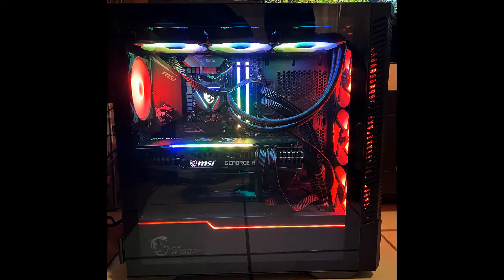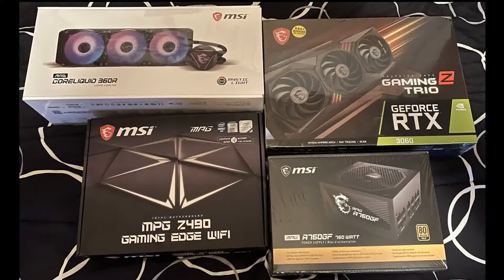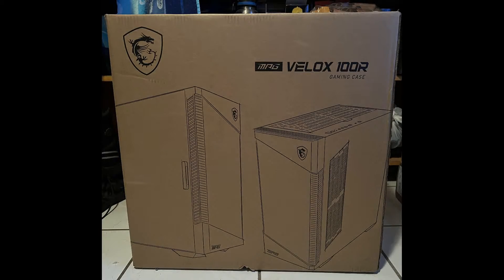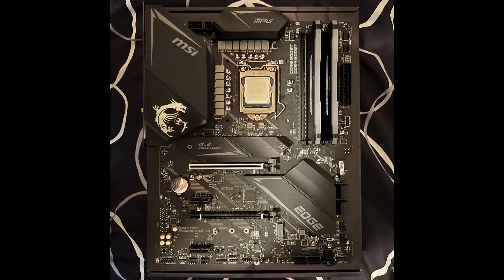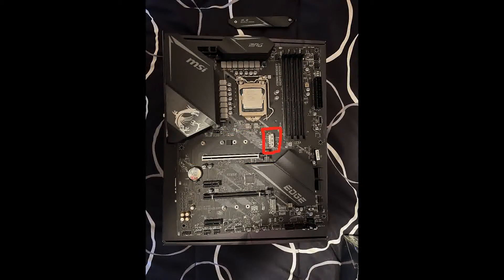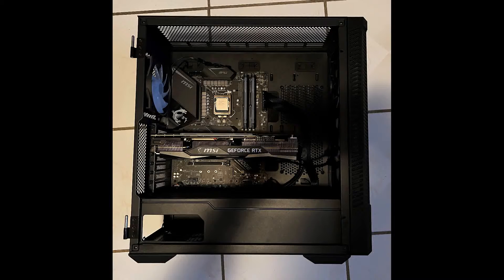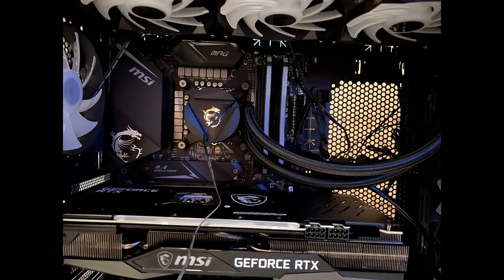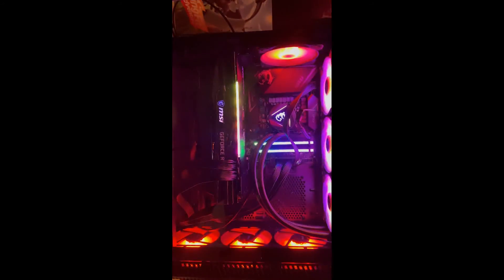Building my first PC and starting YouTube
First time editing a video with pictures, audio, and video.
I wanted my first video to be of how I built my computer and what I have inside of it.
Thank you for taking the time to watch and I do hope this is the start of something great in the future.

WARNING. I say "here" quite a good amount of times apologies in advance.